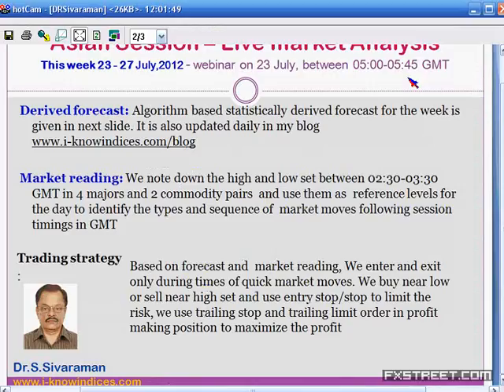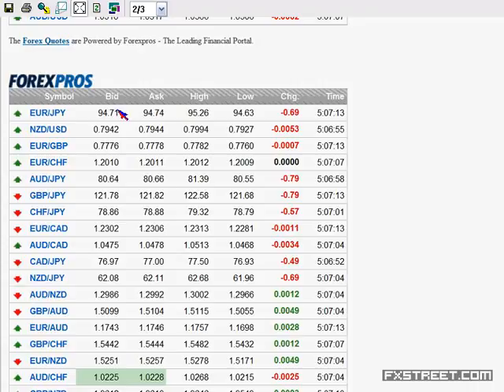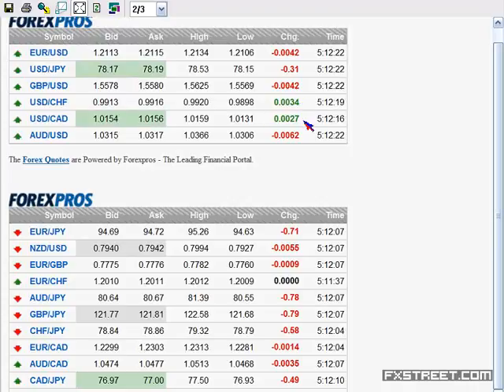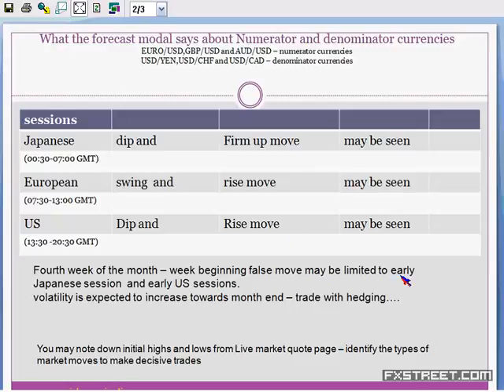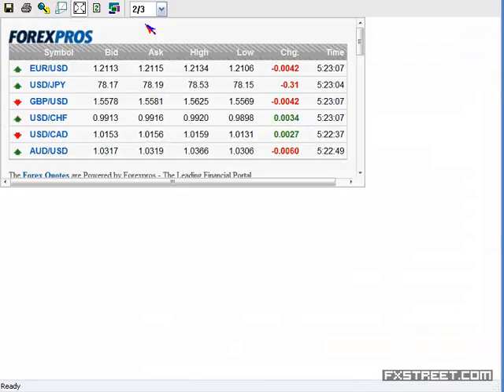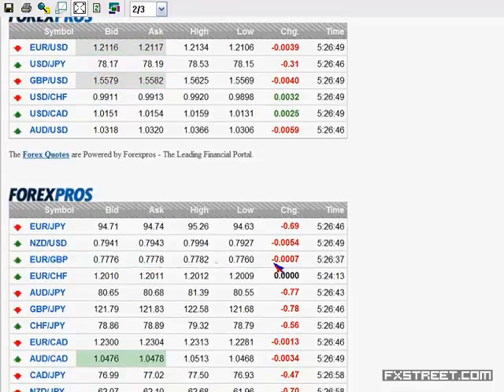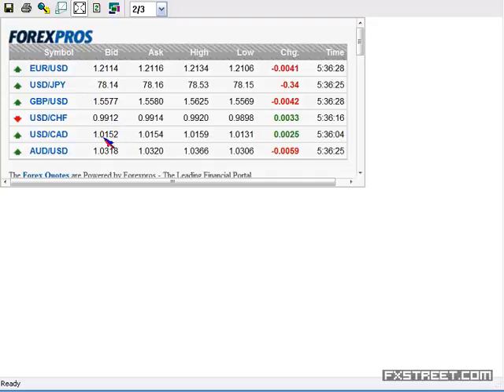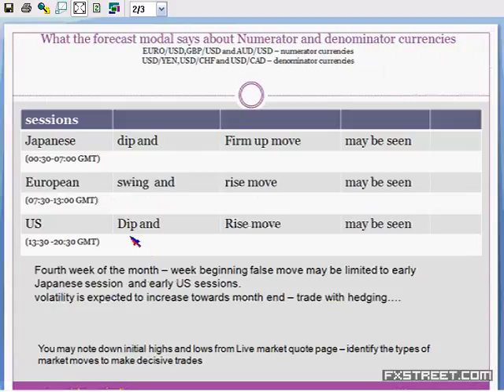Dr. S. Sivaraman: Asian Session: Live Market Analysis (Jul 23, 2012)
Date of issue: 23 July 2012. Speaker: Dr. S. Sivaraman. Dr. Sivaraman will review the previous day close levels and calls given in his blog and present expected trading ranges in 4 majors and 2 commodity pairs.